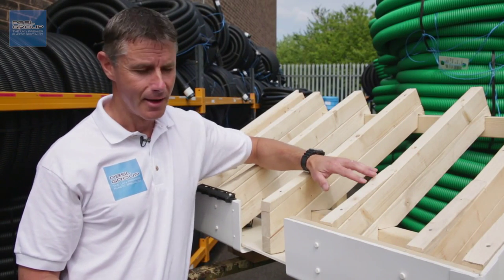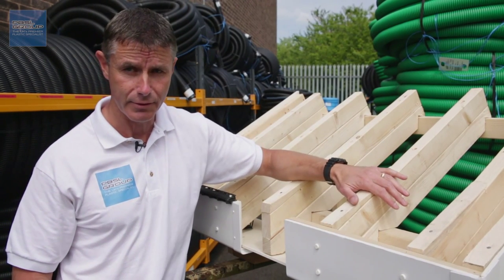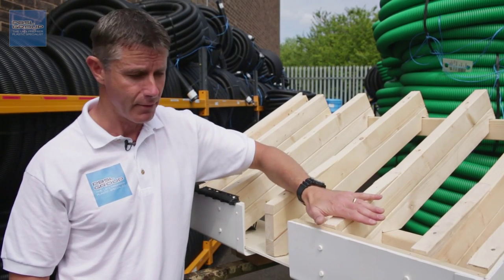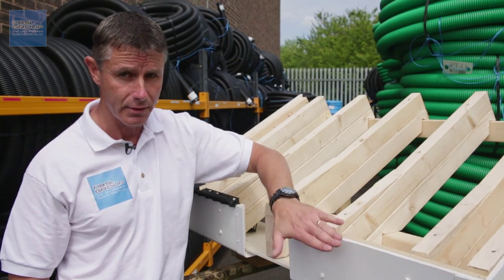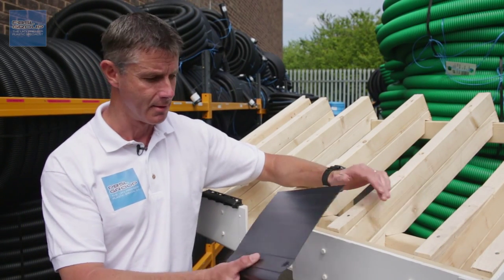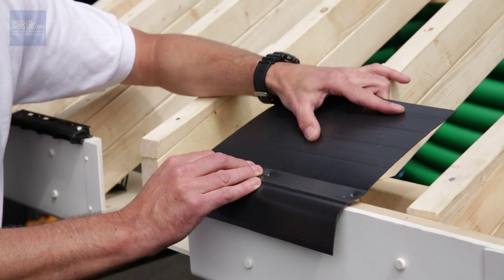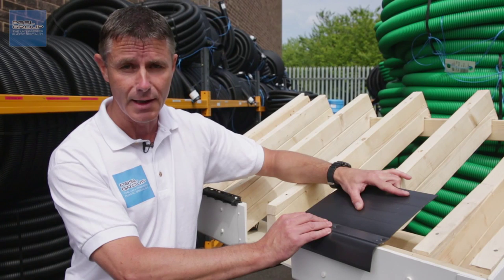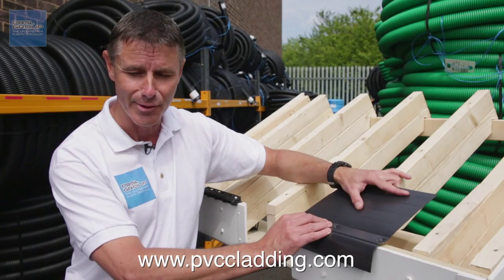Eaves Protection Systems - How to STOP your Sarking Felt from ROTTING! | PVC Cladding Tutorial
The PBSL Group introduces a short video on felt support trays to protect the eaves of the roof when replacing rotten felt.

It is important as this is what allows the rain water to run into the gutter. It is recommend you replace your sarking felt once it has rotten with PVC as this does exactly the same job, but save you money by not rotting.

For all types of guttering, sealants and plumbing materials, visit our Professional Building Supplies website.